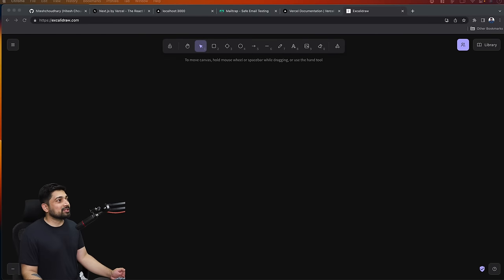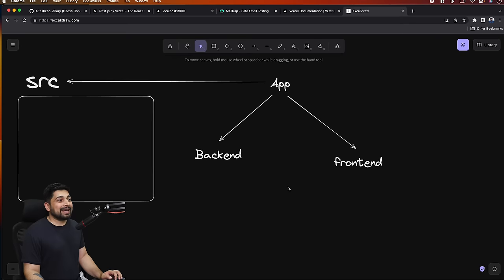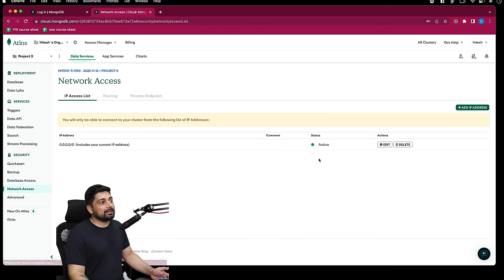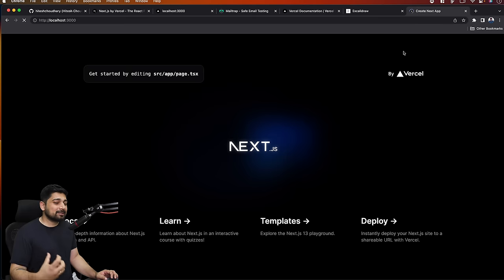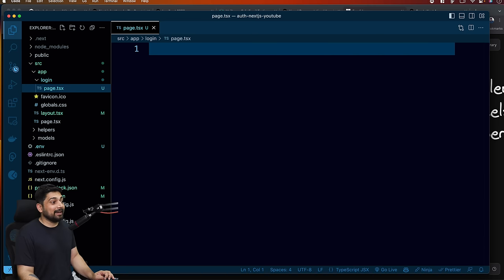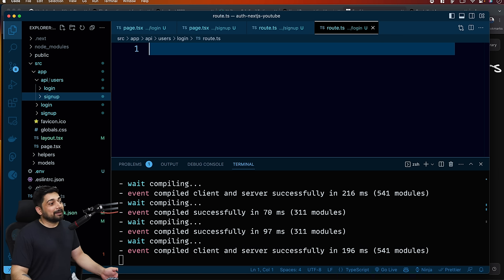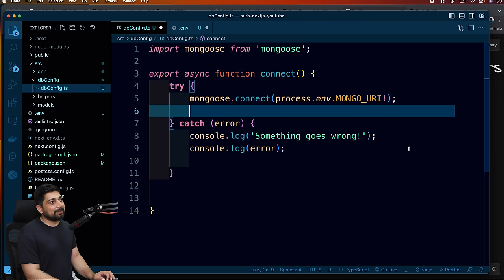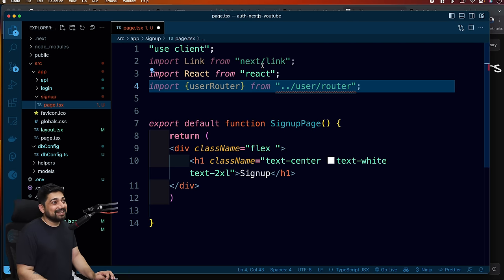Nextjs Full stack course